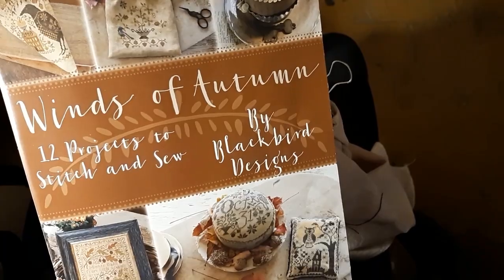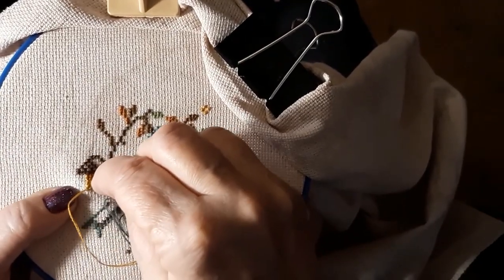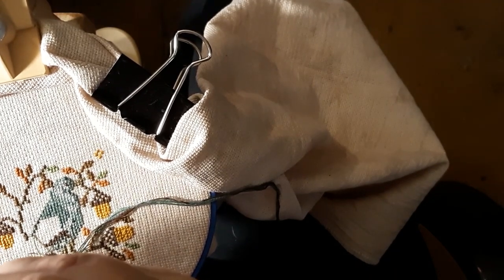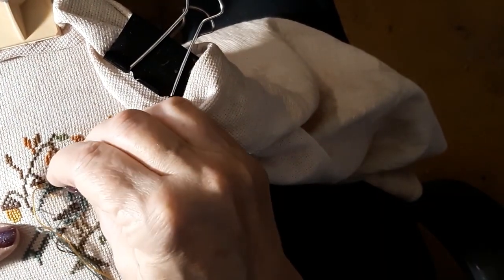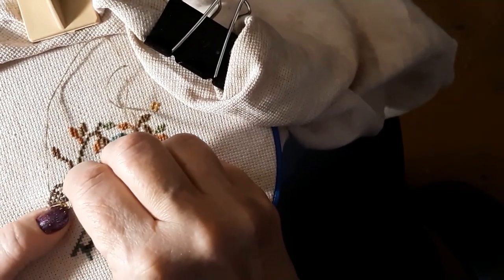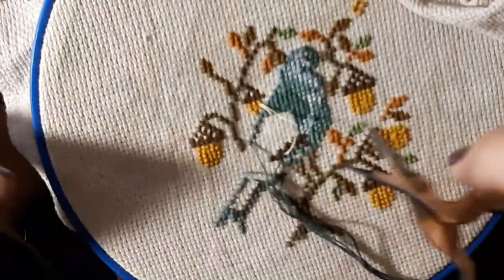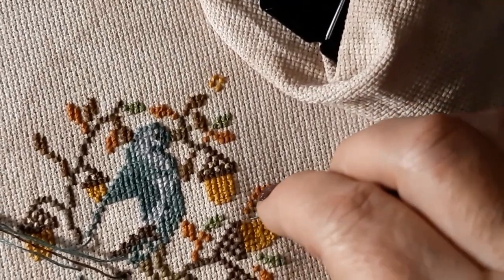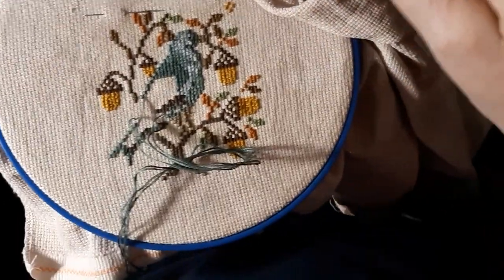Stitchin' Time With Lora Autumn Sound Counted Cross Stitch by Blackbird Designs 10/20/21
Hello & Welcome. Today I am working on Autumn Sound from the Winds of Autumn book by Blackbird Designs. It is a Counted Cross Stitch design. Come work along with me.

Link for Plastic Bags at Amazon

Lora Boyden
27200 County Road 313 #17
Unit 1 Box # 2